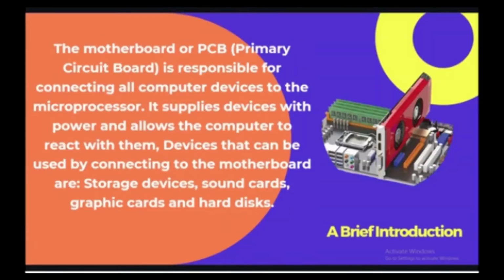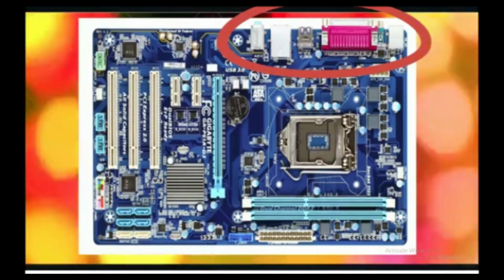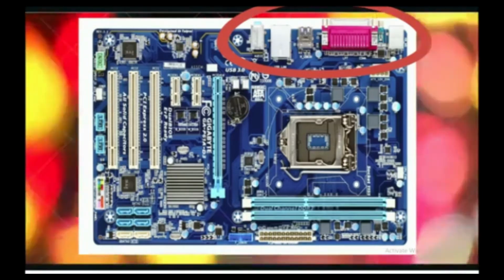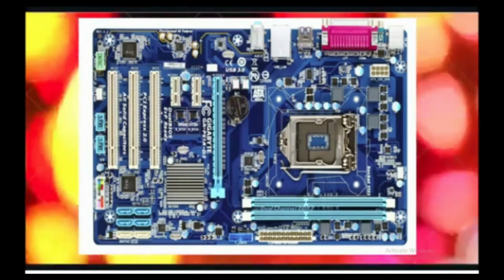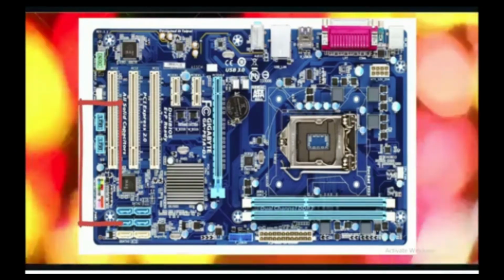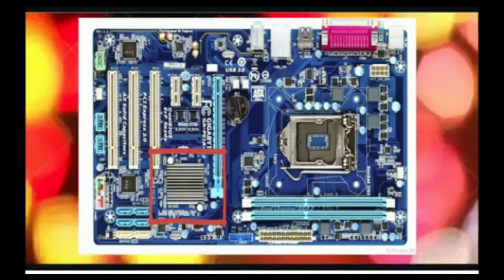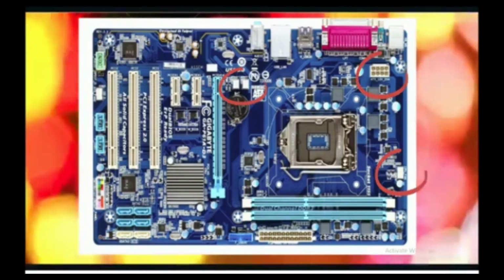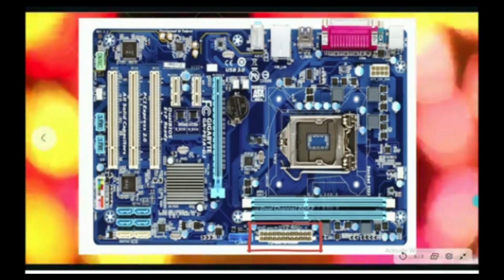PARTS OF MOTHERBOARD A GUIDE FOR BEGINNERS